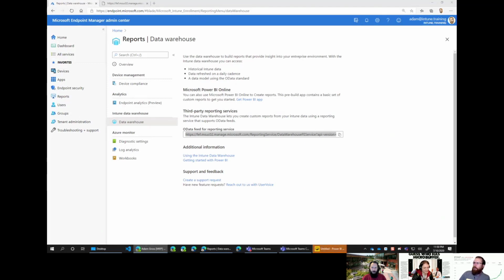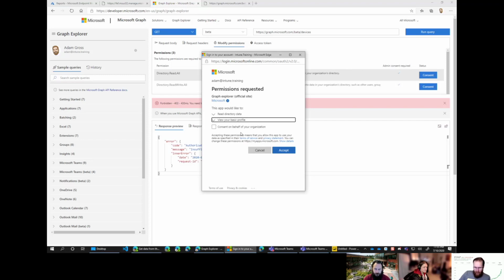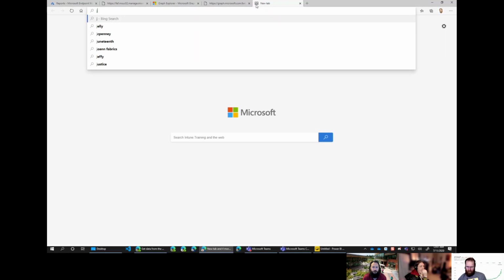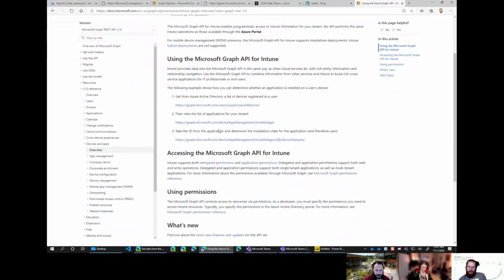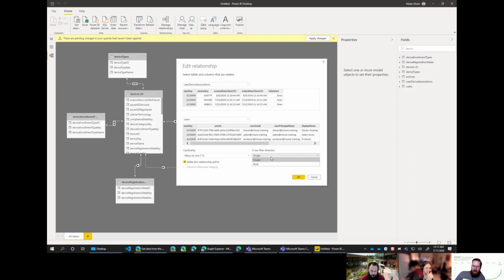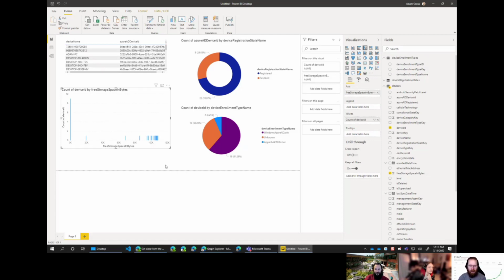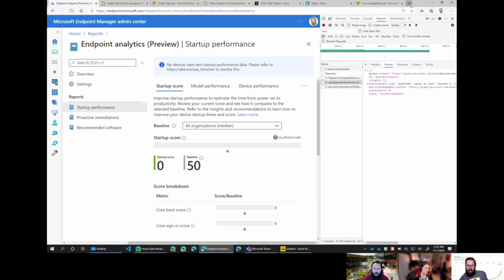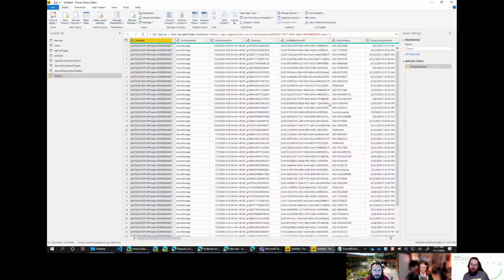S02E01 - Easily Create Power BI Reports with the Intune Data Warehouse - (I.T)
00:00 - Intro
01:11 - Integrating Intune data warehouse into PowerBI
01:56 - Move to the Microsoft Endpoint Manager admin center
02:30 - Microsoft Graph Preview Portal
05:50 - Permissions
15:26 - Data warehouse OData feed
21:30 - Creating report
28:50 - Using PowerBI to build custom reports with Intune data
30:05 - Guy in a Cube YouTube Channel
32:32 - Finding graph API calls from the portal
36:33 - Desktop Analytics and Log Analytics workspace
39:04 - Wrapping up

Create an Intune report from the OData feed with Power BI

Wanna learn about Power BI - check our Guy in a Cube. These guys have amazing Power BI content.